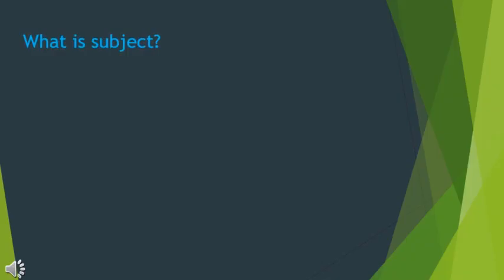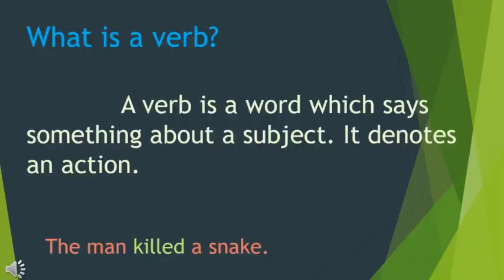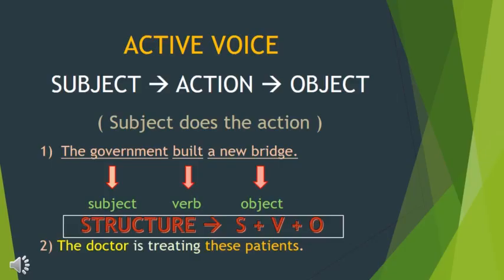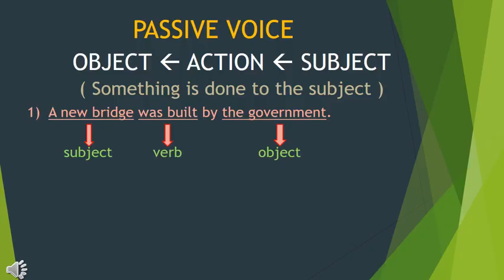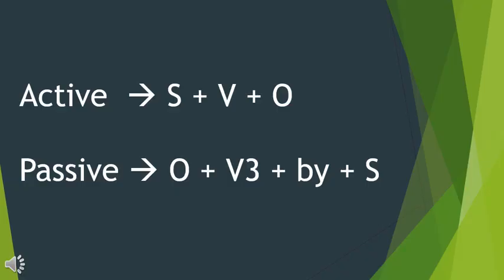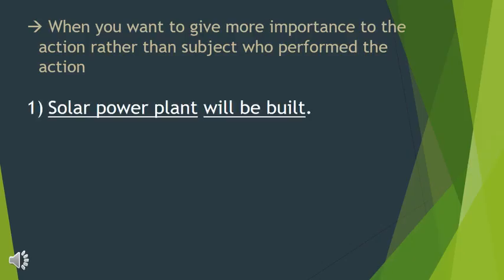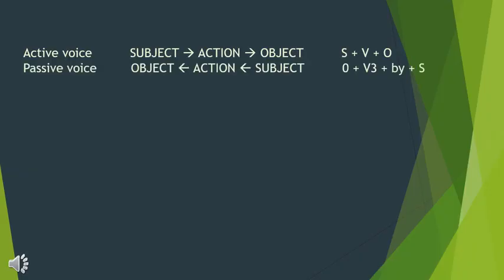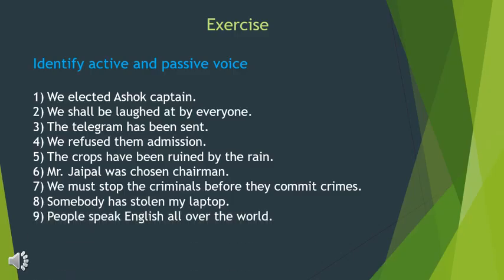Day 1: Active vs Passive Voice Introduction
Learn Active Voice and Passive Voice in the easiest way! 📚✨

In this video (Day 1 - Introduction):
✅ What is Active Voice? - He throws the ball.
✅ What is Passive Voice? - The ball is thrown by him.
✅ Easy Explanation with Clear Examples
✅ Simple & Effective Trick to Convert!

This is Part 1 of Active to Passive Voice Full Course by English with Rev - Made for Tamil students + Beginners!

Learn English Easily with Rev!